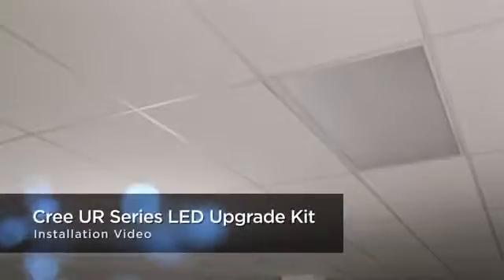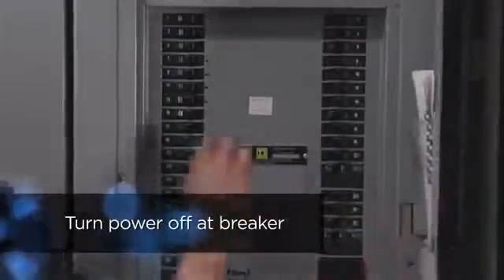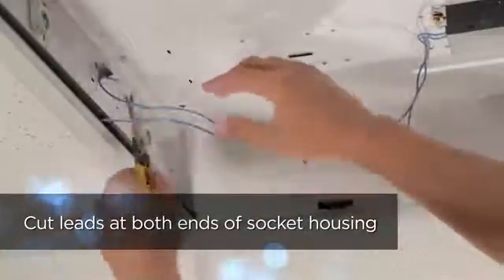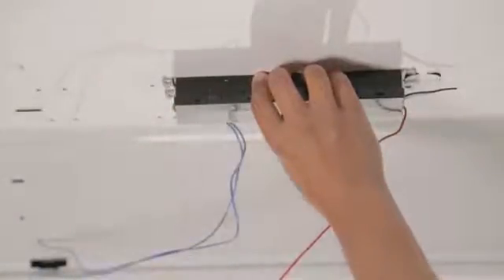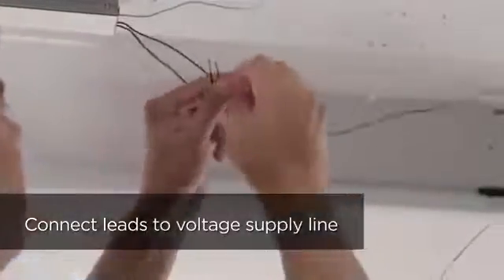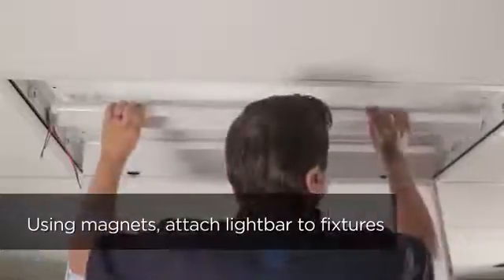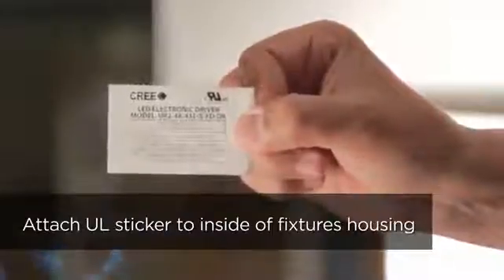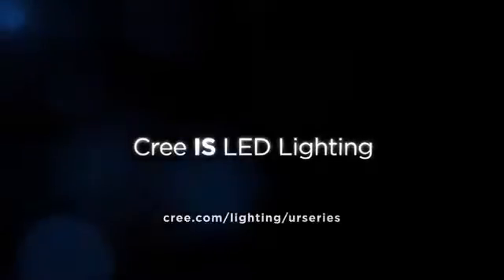Actualiza los Tubos Fluorescentes a Iluminación LED en 10 MINUTOS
Manera fácil y rápida de actualizar la Iluminación de tubos fluorescentes T8 a Tecnología LED.
- Sin cambiar las instalaciones existentes
- 7 años de garantía
- 50 mil horas de vida